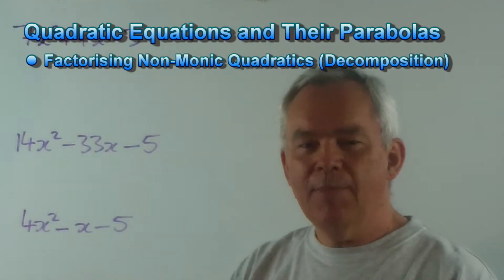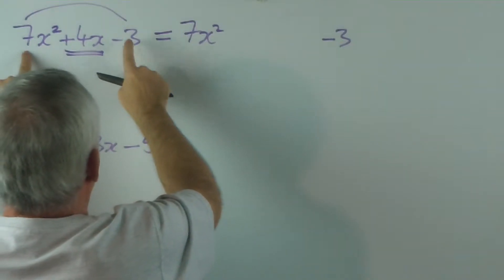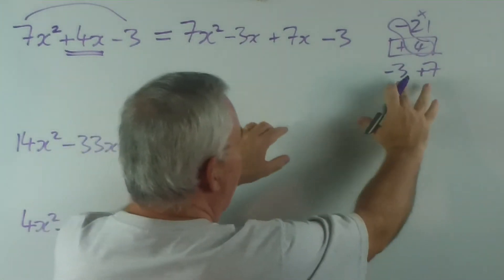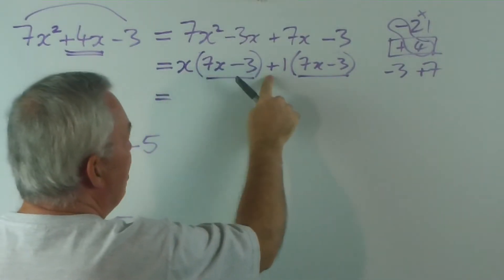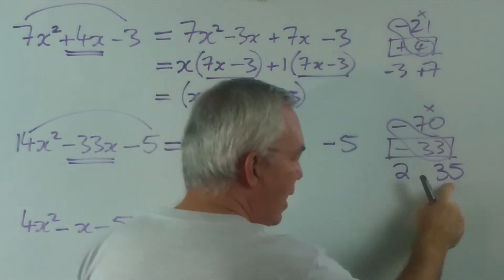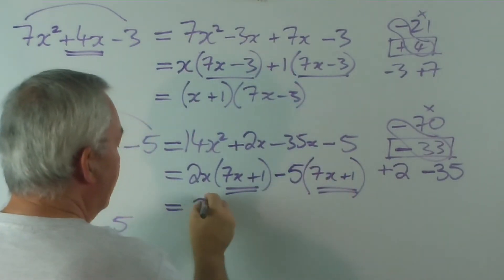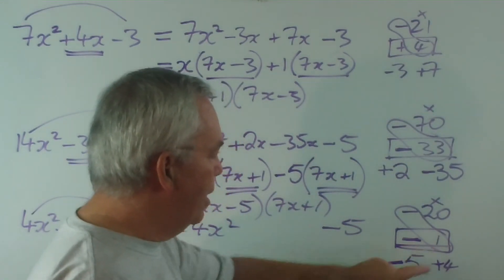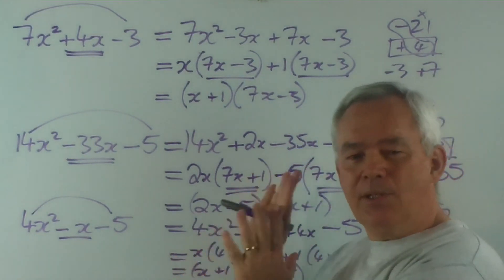Factorising Non-Monic Quadratics Using Decomposition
The decomposition method for factorising quadratic expressions is given this name for a reason.  We begin by using the PRODUCT-SUM technique to separate (or decompose) the middle term into two other terms ... hence the name.  E.g. we would separate 7x² +4x - 3 into 7x² -3x +7x -3 (the term +4x having been DECOMPOSED into -3x +7x).

Once the quadratic has been separated into FOUR terms, we factorise in pairs, looking for common factors.  I demonstrate the technique thoroughly and explain why some people prefer this method above others (i.e. I explain some of the benefits you gain).  One of the major benefits is that, about half-way through the procedure you have a very good idea whether your answer is right or wrong, without having to expand your solution to test it!  The major drawback is that this technique involves more writing than almost any other technique.

I encourage you to try this technique out.  Factorise a few quadratic expressions this way to "get a feel" for the process.  Even if you decide this isn't for you, you will have gained from the experience!

Now, if you wish to practise these skills, you may wish to use my FREE Excel workbook to produce a virtually unlimited variety of expressions for you to practise on.  In each case, the answers are provided on the same sheet!  Teachers, feel free to provide a copy of this to each of your students.  It will help them develop their skills quickly.  You might even consider using it in class.  Please understand that I retain copyright and give you permission to distribute freely, but not to sell it in any way.